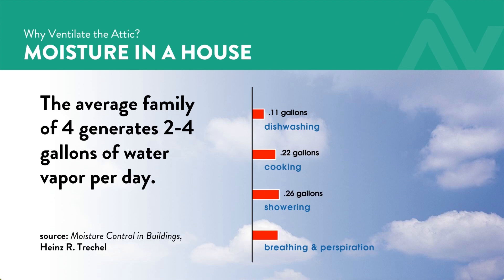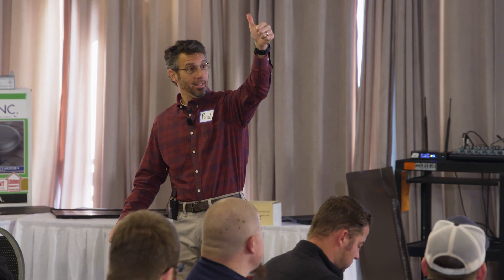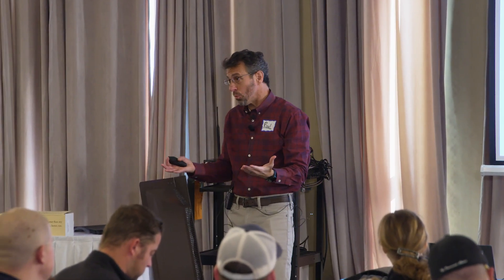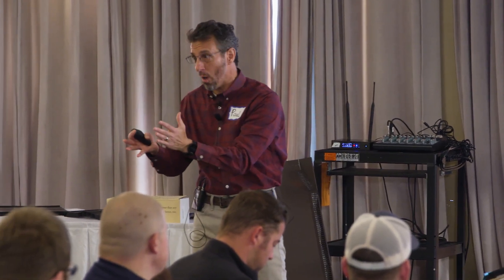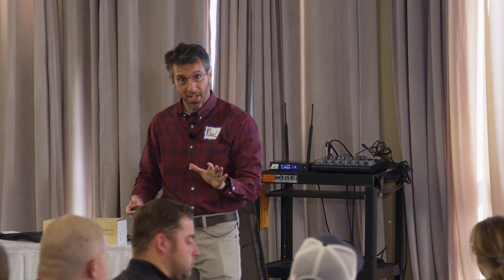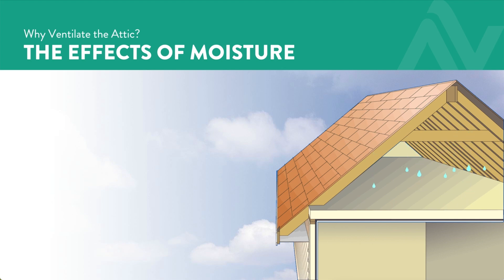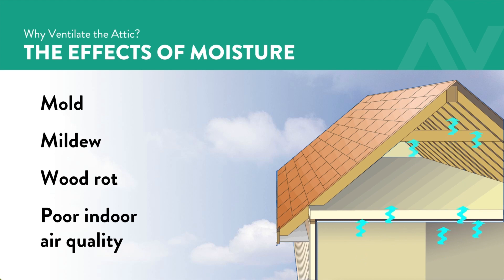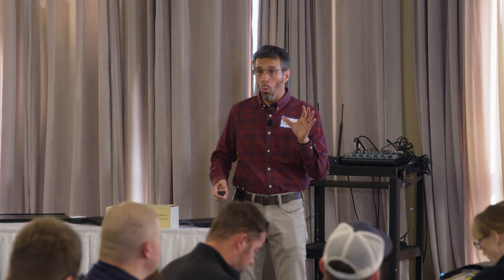Attic Ventilation Helps Fight Moisture Buildup Generated by House Occupants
Every time we cook, clean, shower, run the dishwasher, breathe, we generate water vapor inside the house. It’s gallons of water vapor. In the warmer months, this water vapor is a non-issue. But in the colder months, the water vapor is attracted to a colder, dryer location – the attic. Proper attic can help fight the moisture from building up and becoming problematic.